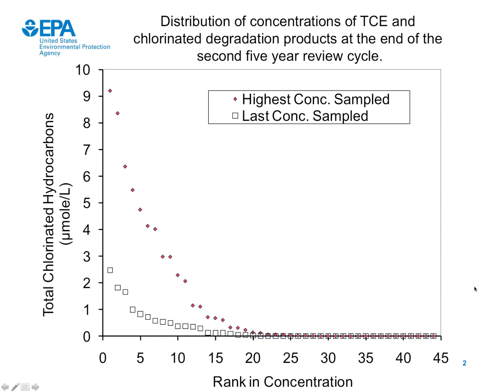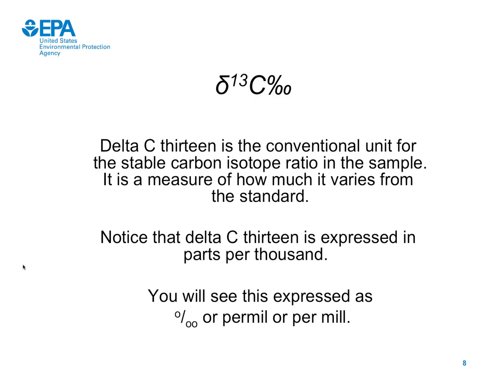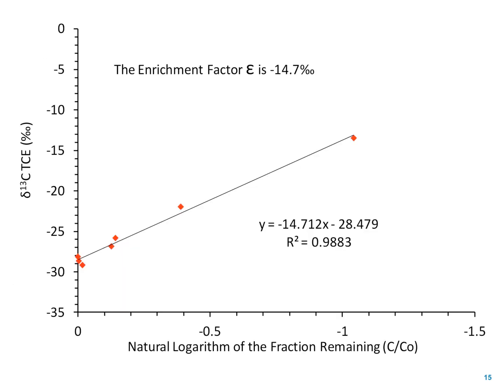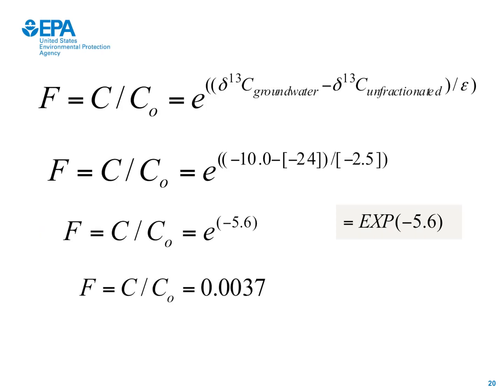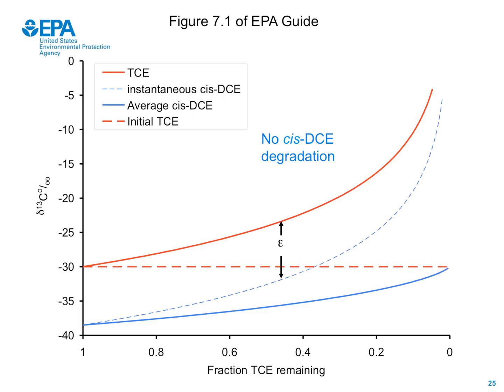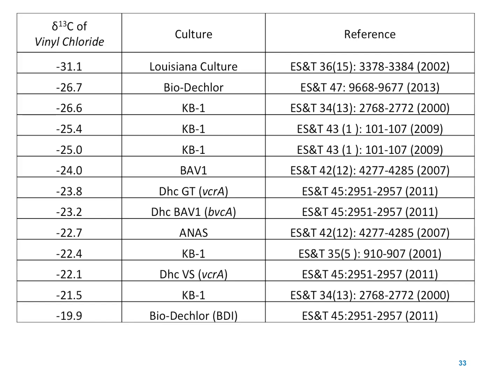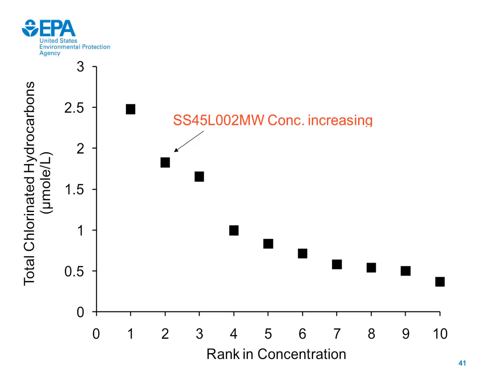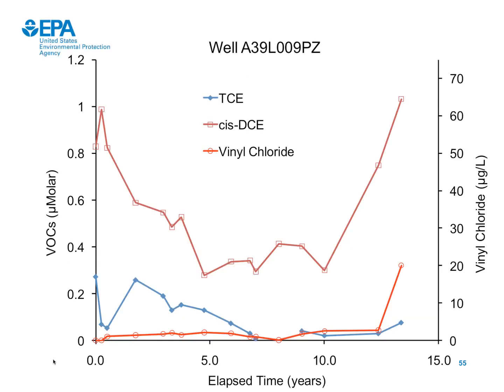Did TCE Degradation Stall at cis DCE Use Monitoring Data and Stable Isotope Analysis to Make a Dete